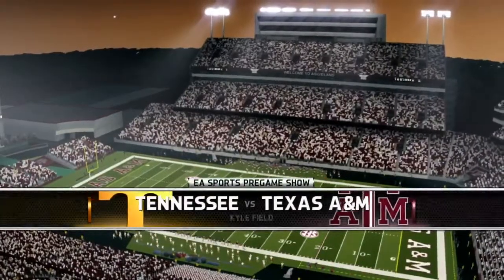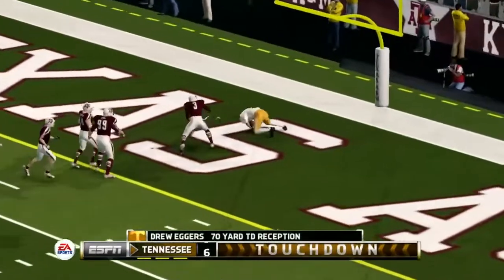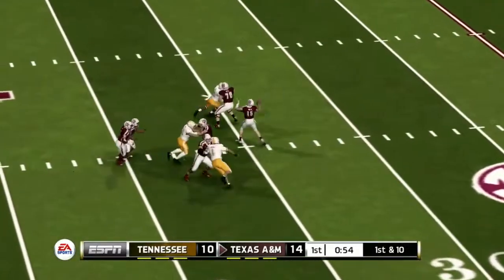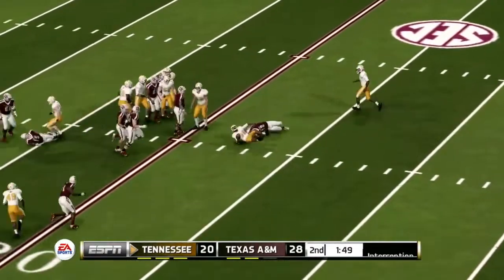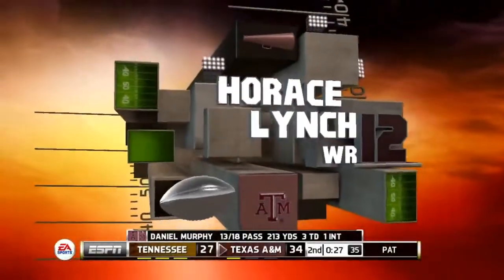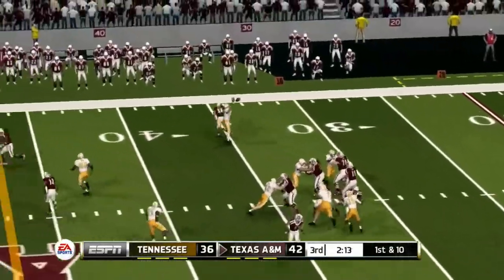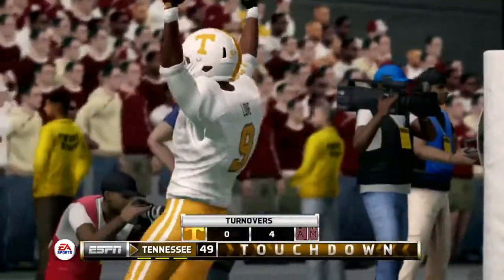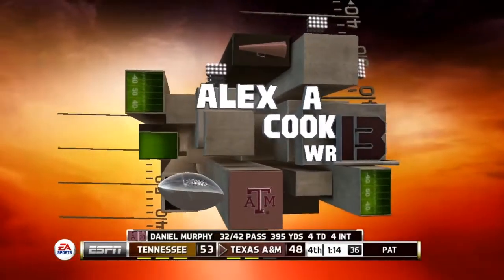TENNESSEE vs TEXAS A&M | S2 Week 6 Highlights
Texas A&M hosted Tennessee in Week 6 and it turned into our game of the week! There were an incredible three pick sixes in this game and four touchdowns from Alex A Cook.  The winner wasn't determined until the final minute either. Do yourself a favor and take three minutes to watch this one!

To learn more about the league, our teams and it's players,

Special thanks to Drury Vaughan (aka Honeybadger) for putting this highlight video together!